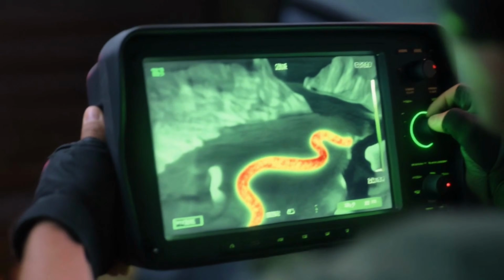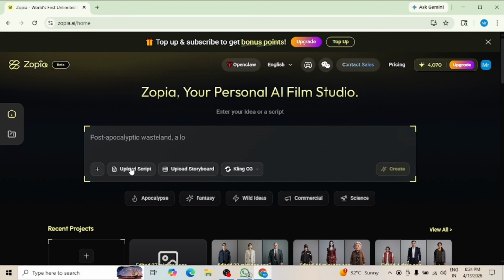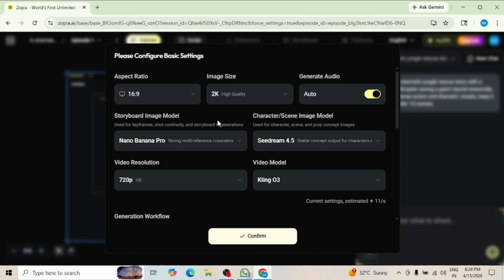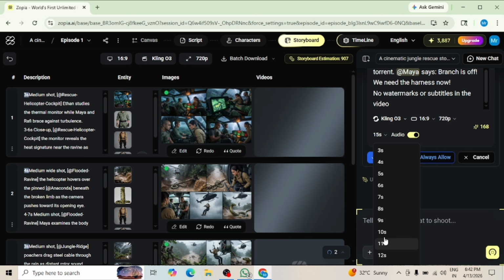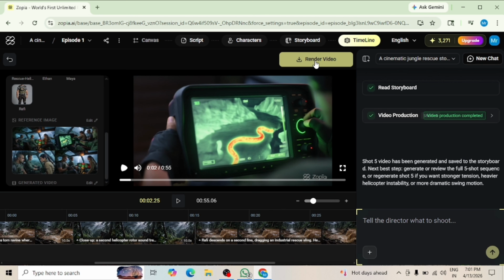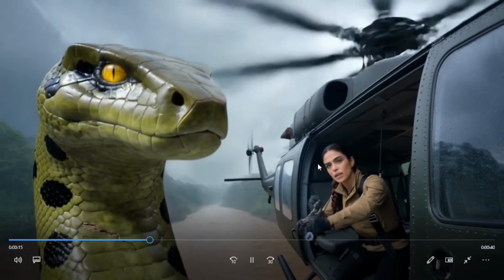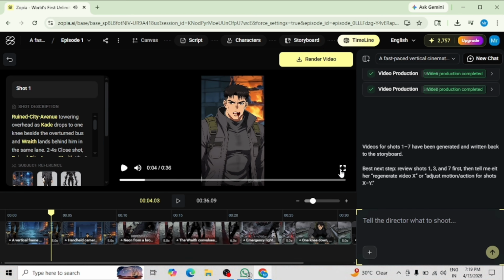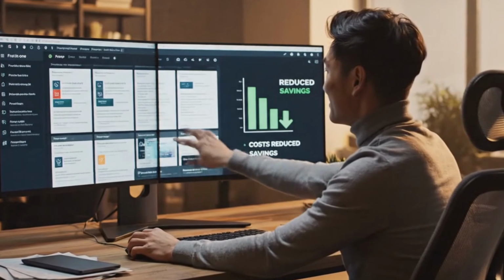How to Create AI Movies Step-by-Step | Zopia AI Tutorial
What if you could turn a single idea into a full cinematic movie—without editing skills, expensive software, or a team? 🎬
In this video, I’ll show you how to use Zopia AI to create Hollywood-style films in minutes using just AI!

Whether you're a YouTuber, content creator, filmmaker, or beginner, this step-by-step tutorial will help you create viral cinematic videos effortlessly.

🔥 What You’ll Learn in This Video:
✔️ How to turn your idea into a full AI movie
✔️ Step-by-step Zopia AI tutorial (beginner-friendly)
✔️ How to generate cinematic scenes, storytelling & visuals
✔️ Tips to make your AI videos look professional & viral
✔️ How to create content for YouTube, Reels & TikTok

🎯 Why This Video is Important:
AI video tools are changing content creation forever. With tools like Zopia AI, you can:
Create high-quality cinematic videos
Save hours of editing time
Grow faster on YouTube & social media 📈

💡 Perfect For:
👉 YouTube creators
👉 AI video enthusiasts
👉 Beginners with no editing skills
👉 Anyone who wants to create viral content using AI